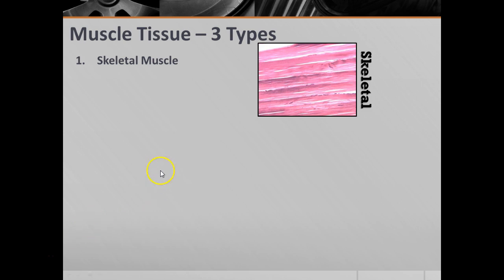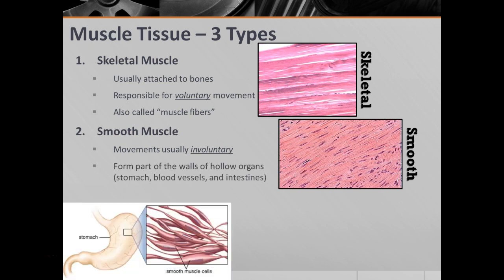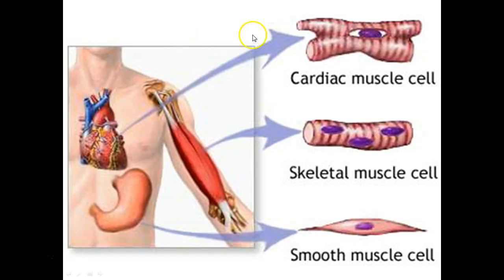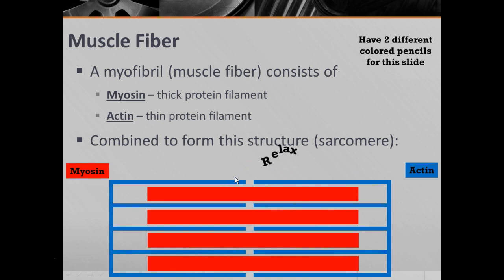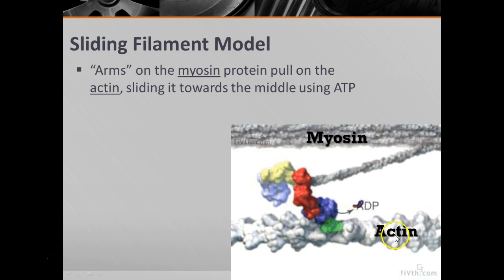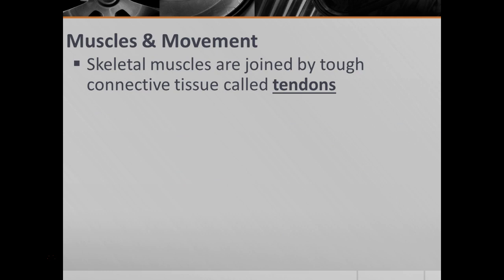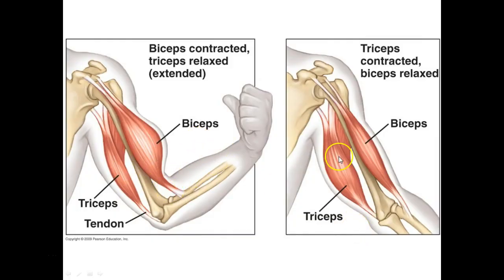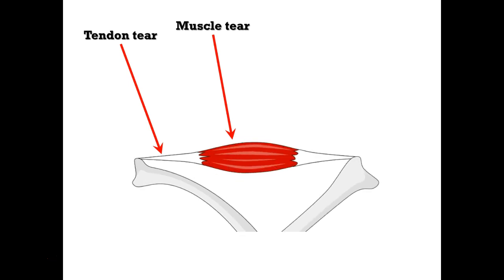Target C5.2: Muscular System